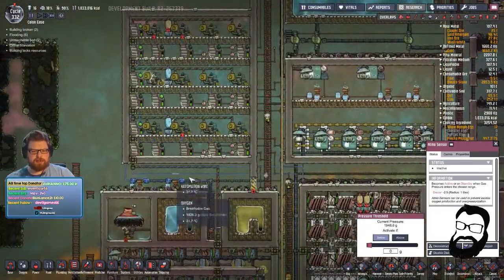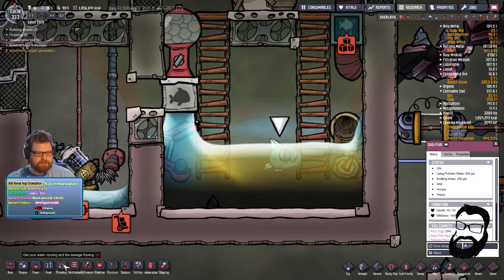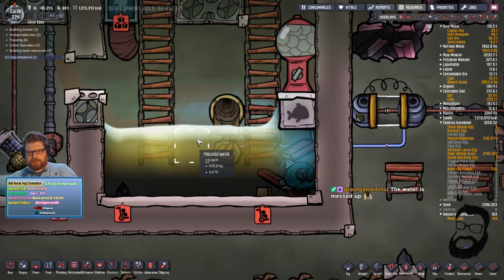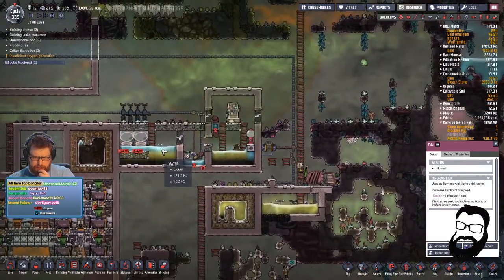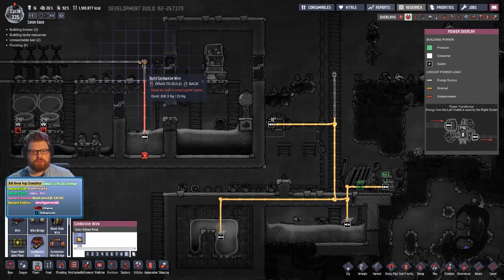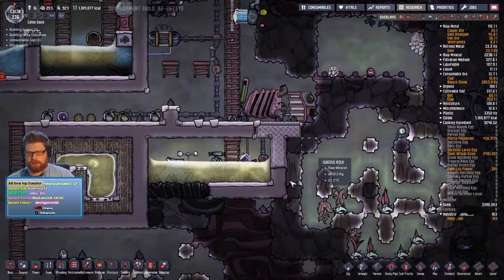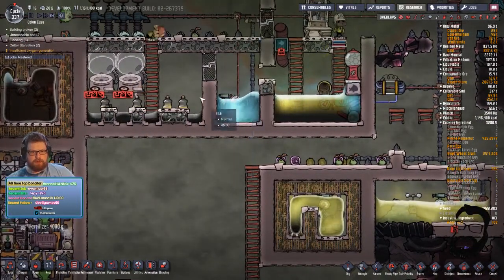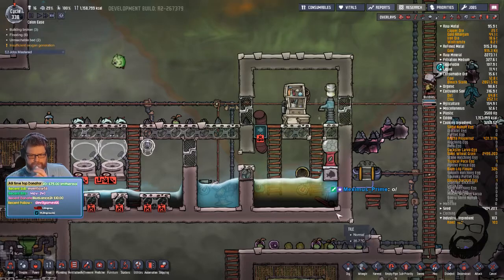Oxygen Not Included - RANCHING (MK2) - GULP FISH, MOLTEN SLICKSTERS AND NATURAL GAS GENS #55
Oxygen Not Included - Ranching Upgrade MK 2! The first look at the new changes/additions. This time :

Time for some natural gas power! We expand our power grid, head down to the oil biome with some exosuits and start working on our molten slickster ranch. We also throw together a little gulp fish pond to purify some water...